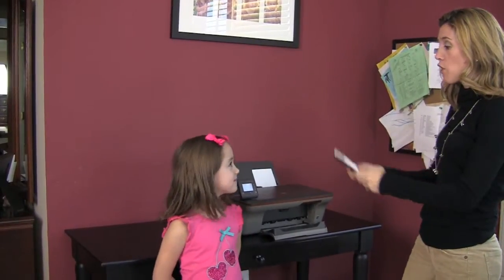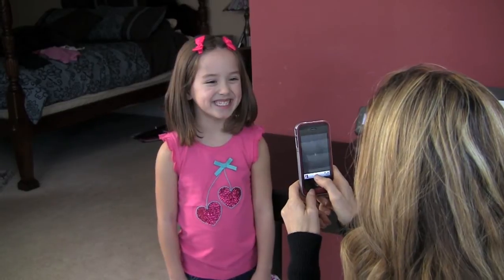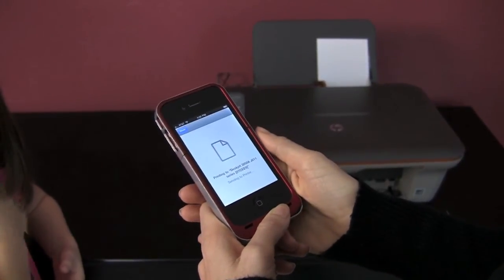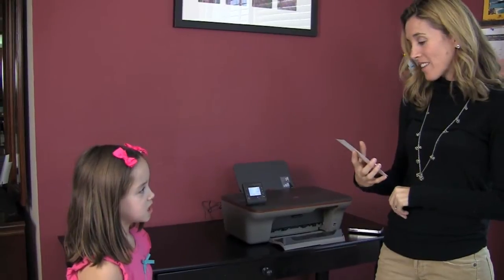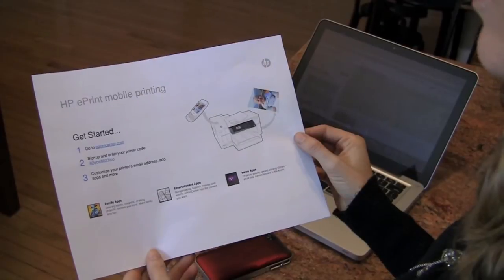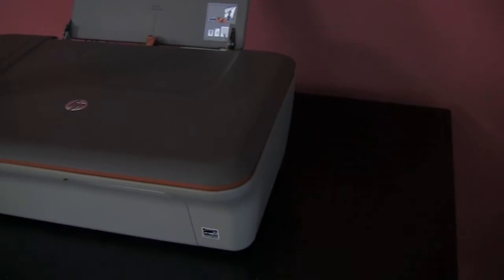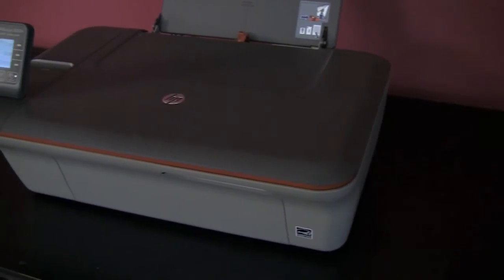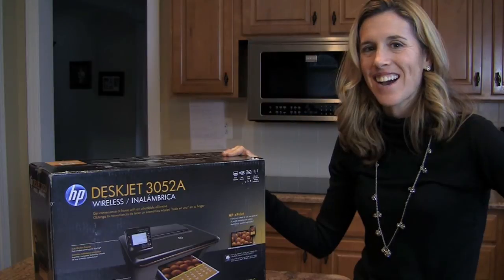HP Wireless ePrint Deskjet Printer 3052A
HP Deskjet 3052A- Wireless e-All-in-One Printer lets your ePrint from any mobile device - smart phones, iphone, ipad, tablet, from anywhere straight to your printer at home. And of coure wirelessly from any device in your house too! Available at walmart.